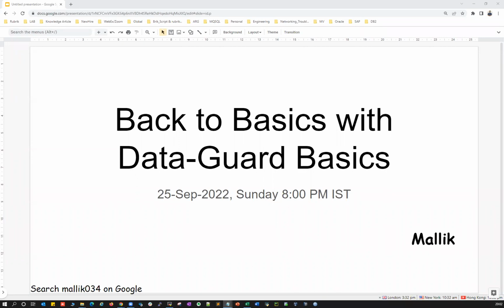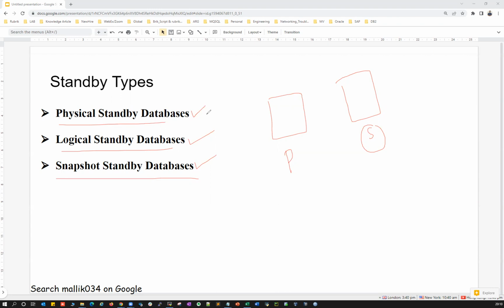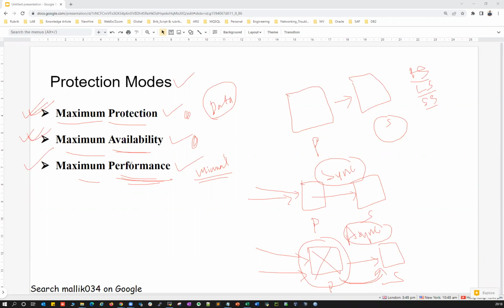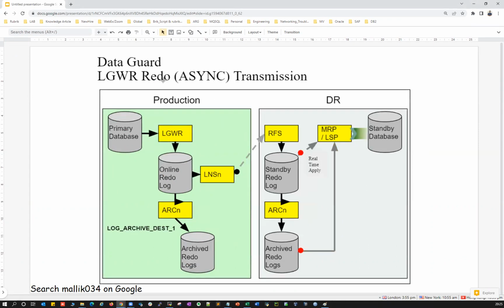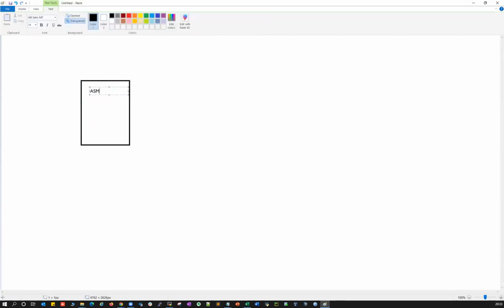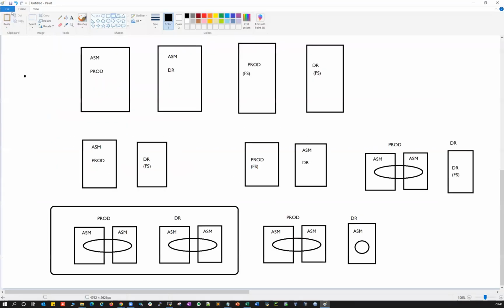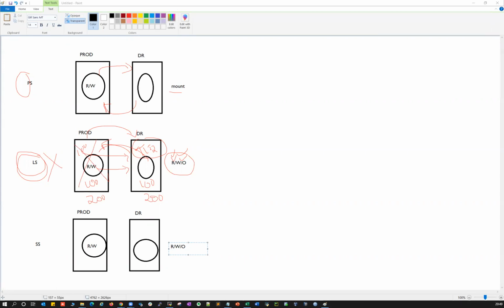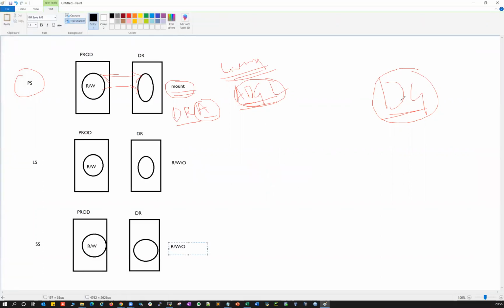Webinar - 16 - Back to Basics with DataGuard Basics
Back to Basics with DataGuard Basics:
Agenda:
Data Guard Basics – Quick review
Types of Standby Databases.
Data Guard Role Management Services
Switchover Concept in detail
Switchover using sqlplus
Demo on Switchover implementation

Standby Database Types:
Physical Standby Databases
Logical Standby Databases
Snapshot Standby Databases

Standby Database Protection Modes:
Maximum Protection
Maximum Availability
Maximum Performance

Skype: malluramadurg

Regards,
Mallikarjun Ramadurg